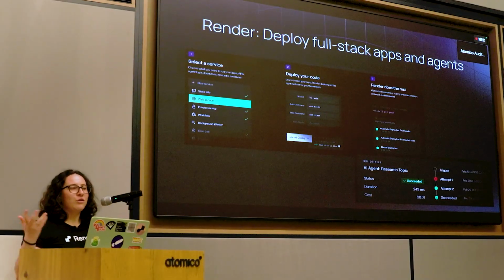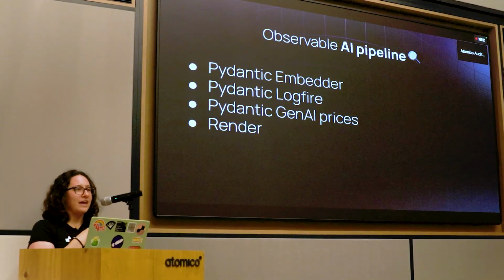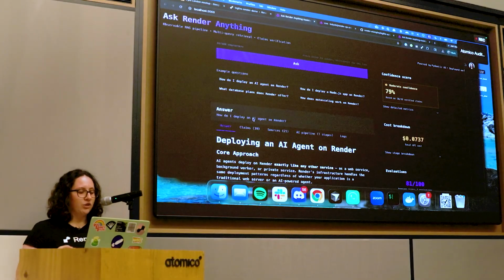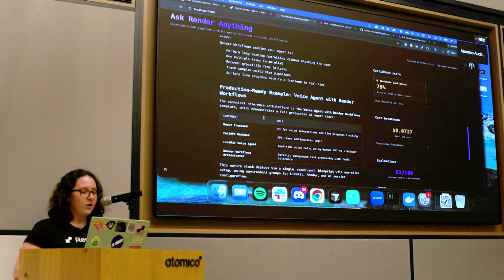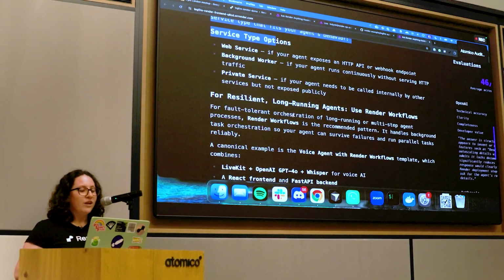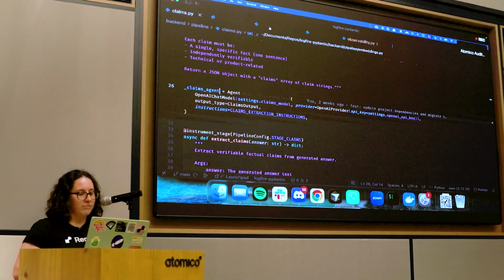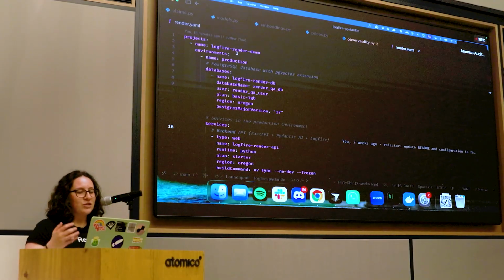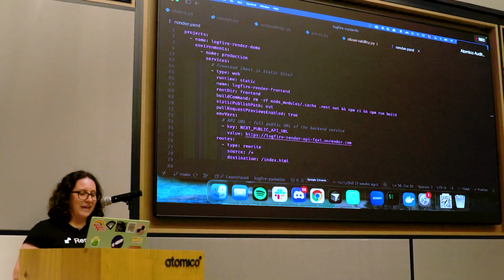Shifra Williams - What your AI pipeline does when you're not looking - PyAI London at AIE 2026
LLM calls are slow, expensive, and surprisingly opaque. Without observability, debugging quality issues or runaway costs is guesswork.
Shifra Williams, Founding DevRel at Render, demos a production RAG pipeline built with Pydantic AI, instrumented end-to-end with Logfire, and deployed on Render. The pipeline handles everything from question embedding and hybrid retrieval to dual-model evaluation and a self-correcting quality gate. Every token, every millisecond, every evaluator disagreement: captured and queryable.

This talk shows:
- How Pydantic AI structured outputs pair with Logfire auto-instrumentation for full distributed trace visibility
- Dual-model scoring with OpenAI and Anthropic running in parallel
- Self-correcting loops that iterate until the answer meets a quality threshold
- SQL-queryable telemetry for cost analysis and proactive alerting
- A render.yaml infra config that wires backend, frontend, and pgvector database together in plain English
- What observable AI actually looks like when something goes wrong in prod (live)

This is a practical case study, not a toy example. The full stack ships on Render, so you'll also see what it looks like to actually put an AI app in production.

Chapters
00:00 Intro and what Render is
02:00 Demo: observable RAG pipeline live
06:00 Claims verification and source matching
09:00 Logfire logs and cost breakdown
13:00 Dual-model evals (OpenAI + Anthropic)
16:00 How it holds up when the database deletes itself
20:00 Code walkthrough: Pydantic AI agents and embeddings
25:00 Auto-instrumentation with Logfire
28:00 render.yaml: infra config in plain English
32:00 Free credits and resources